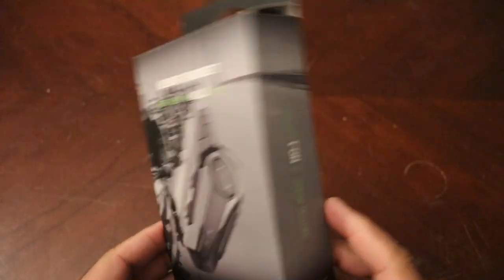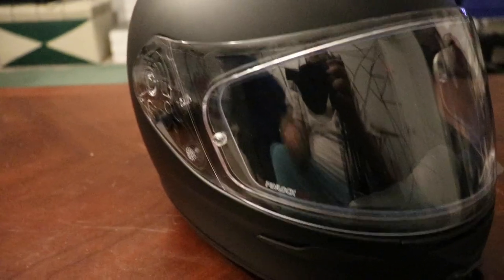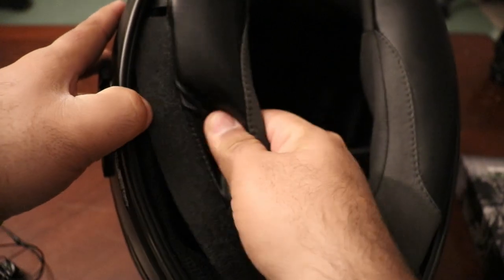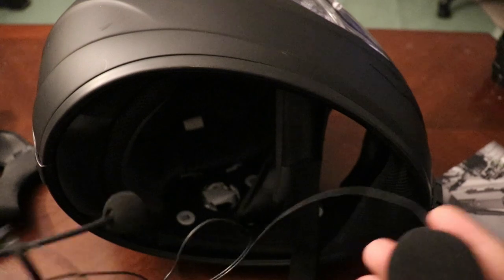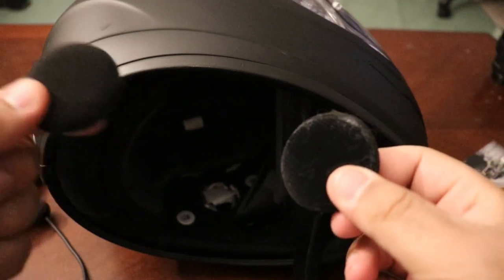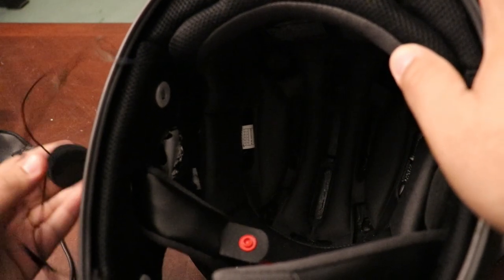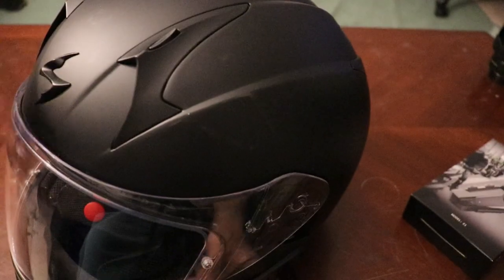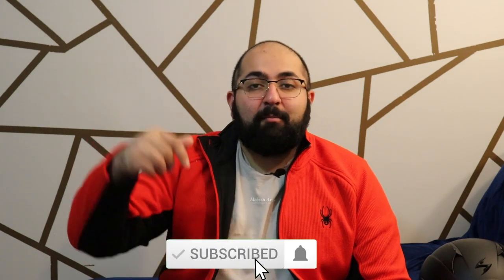How To Install A Bluetooth Headset On Your Helmet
Channel Update: Rebranded To MotoMarauder
Vlogmas EP#4
Hi Everyone!

In this video I'm going to be installing a Bluetooth headset on my Scorpion Exo R320 helmet.